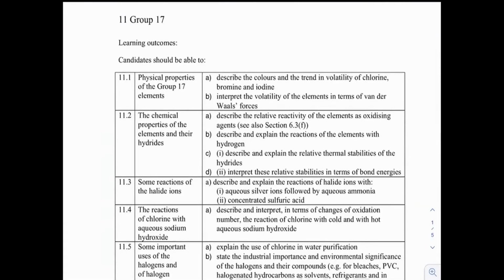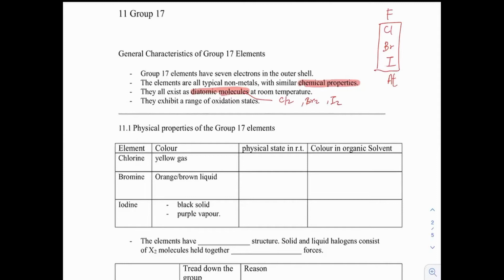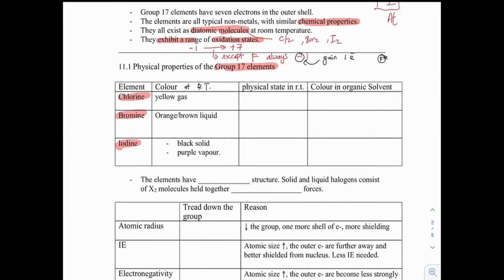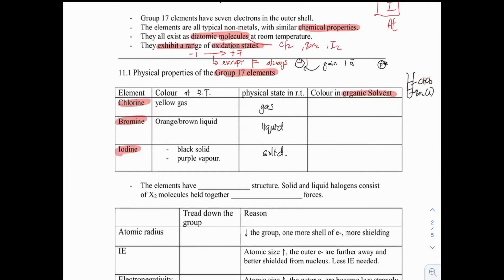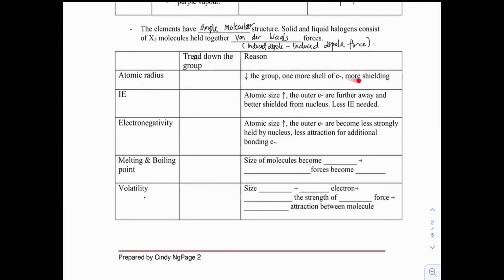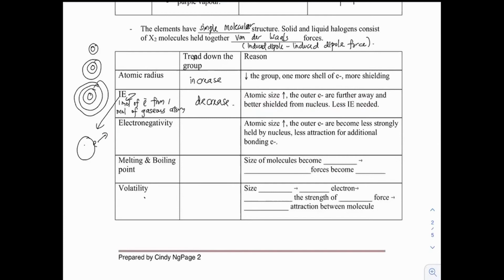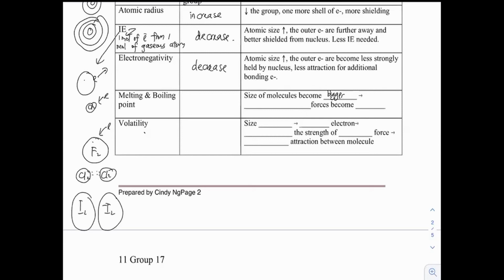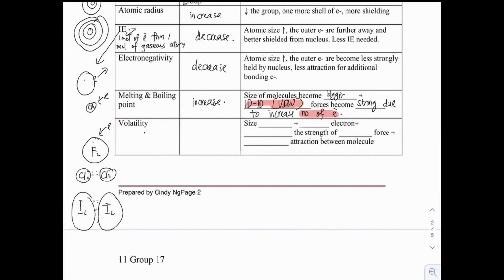[CHEM] Physical Properties of Group 17 Elements and Their Hydride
🎓🧞‍♂️Timestamps
00:47 - General Charateristics
03:39 - Physical Properties
06:36 - Structure & IMF
07:29 - Trend of Physical Properties